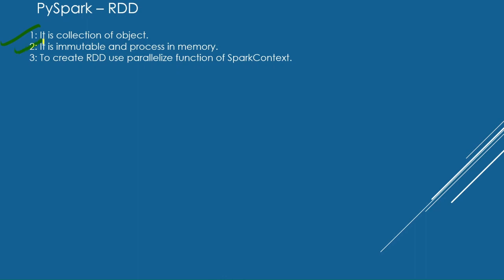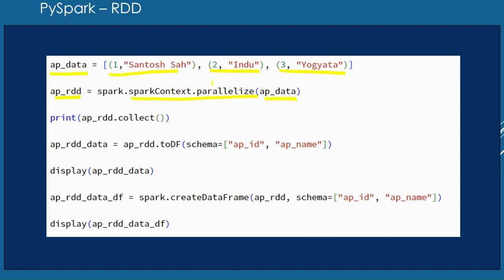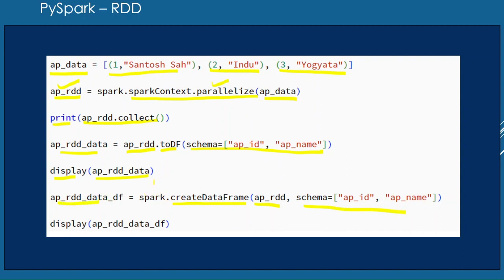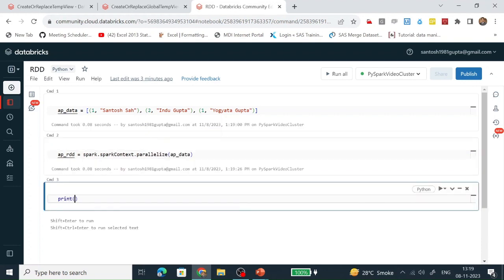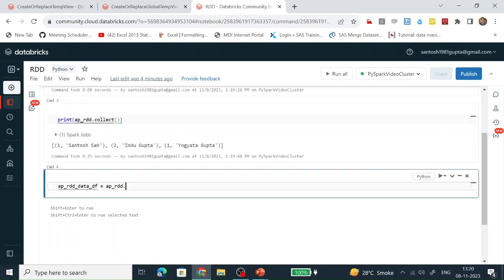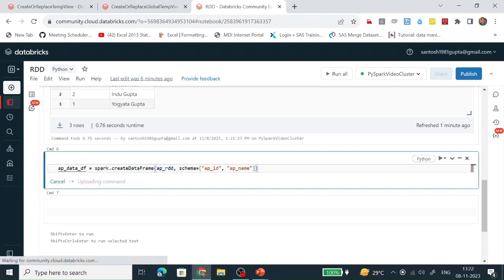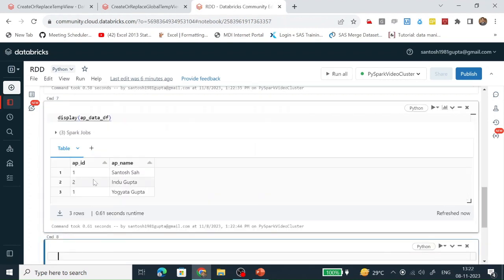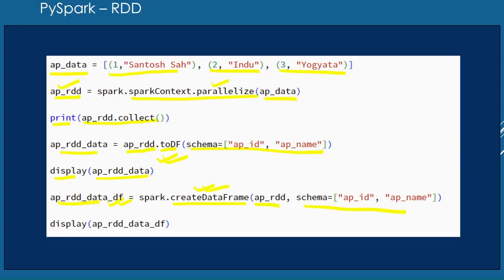PySpark Tutorial 52 | RDD In PySpark | Spark Tutorial | Data Engineering | Data Analytics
In this video, I have discussed about RDD in PySpark.

queries solved:

How to print data from rdd in pyspark ?
What is rdd in pyspark ?
How to print data from reference rdd in pyspark ?
How to print data from referenced rdd in pyspark ?
What are ways to create rdd in pyspark ?
What rdd transformations and actions in pyspark ?
How to create rdd file in pyspark ?
How to remove header in pyspark rdd ?